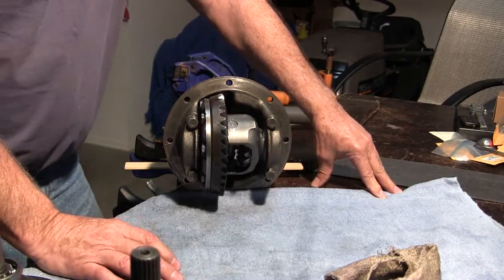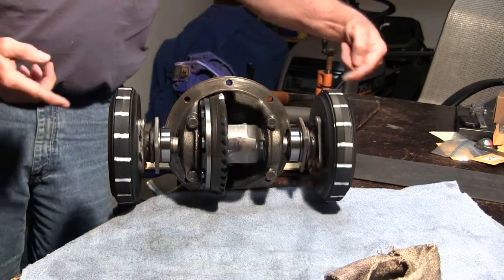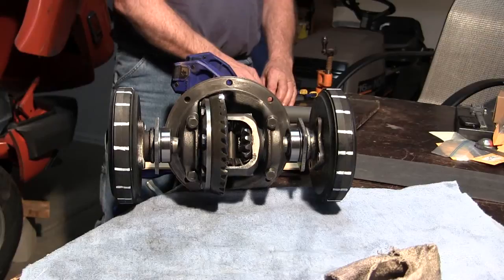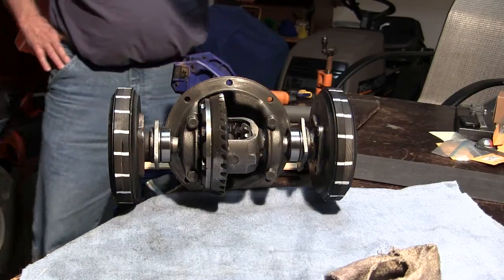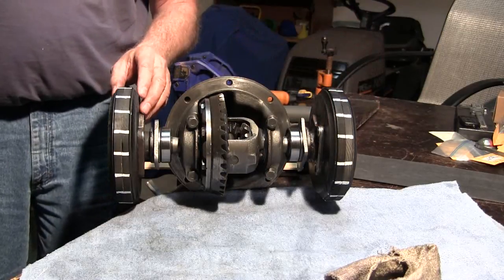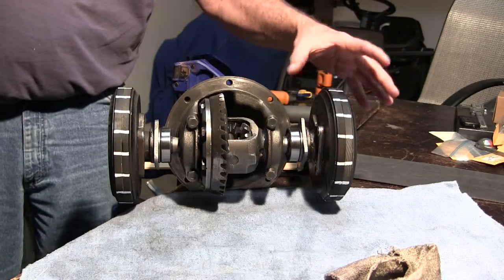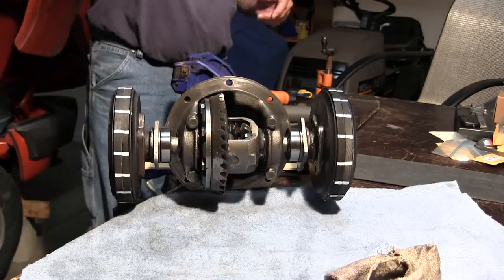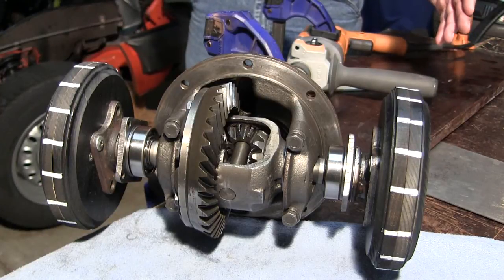When I drive my car, what is the differential doing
The sun and planet wheels inside the differential, only turn when one of the car's rear wheels slow down or stop all together.